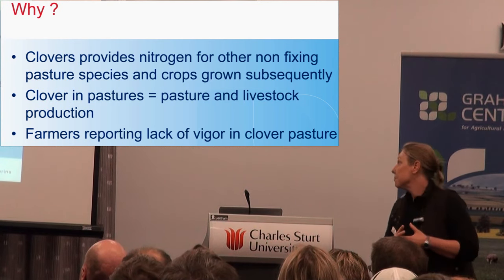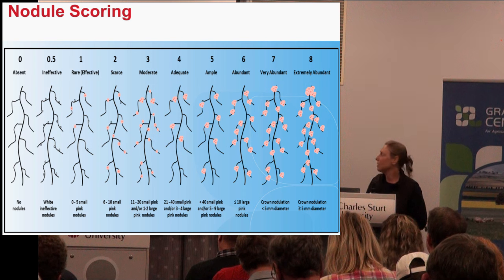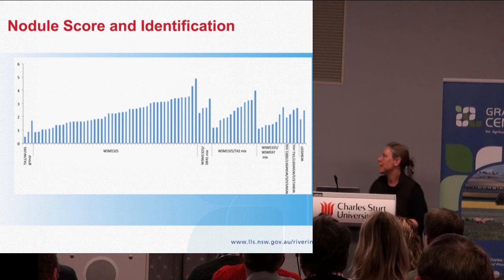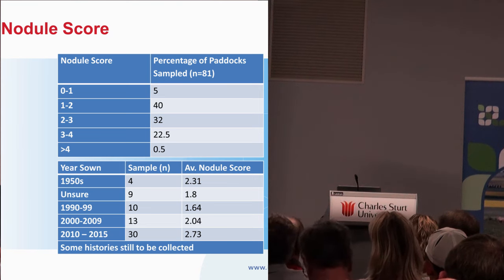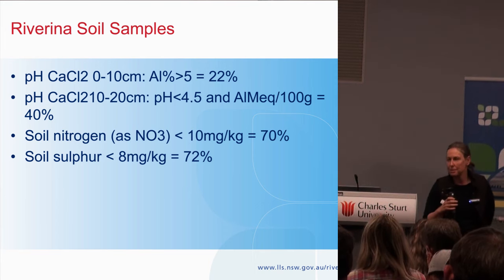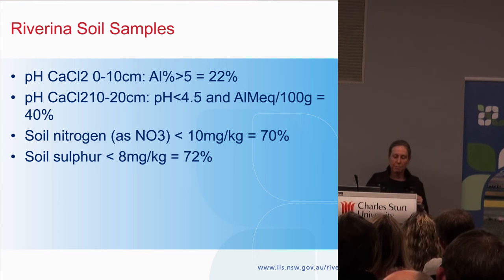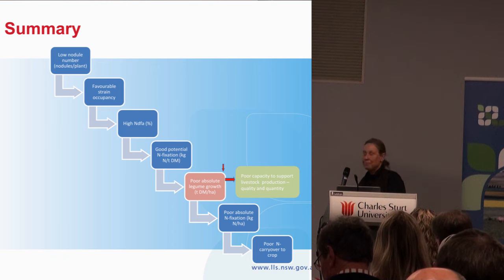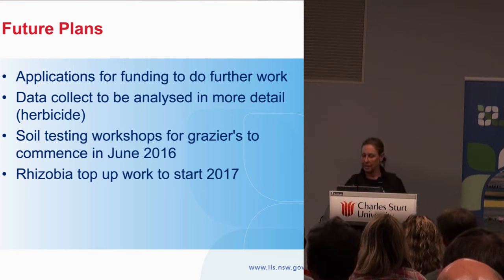2016 Sheep Forum: 7 Janelle Jenkins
The Trouble with Sub: Project Update

The Trouble with Sub is a survey project that was undertaken during 2015 to determine whether sub clover was in decline across the Riverina region.

Take home messages:

1. Survey found sub clovers are poorly nodulated in the pastures or the medium to high rainfall zones of the Riverina region.
2. Many of the soils sampled were affected by acidity, particularly in the sub soil.
3. Few landholders appear to be applying the important (for nitrogen fixation by legume) micro nutrient molybdenum.
4. The rhizobia present in the soils are by large of an effective strain and are also generally fixing atmospheric nitrogen.